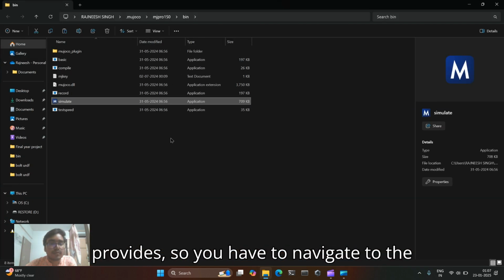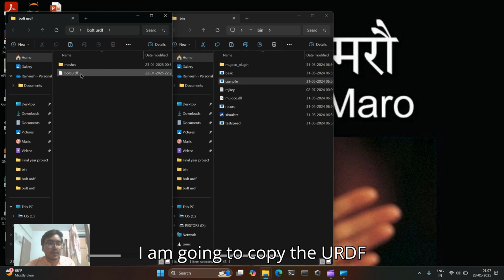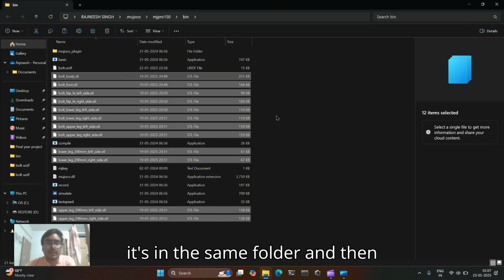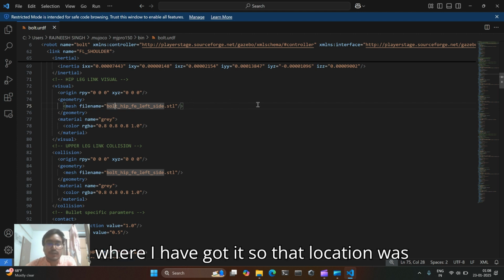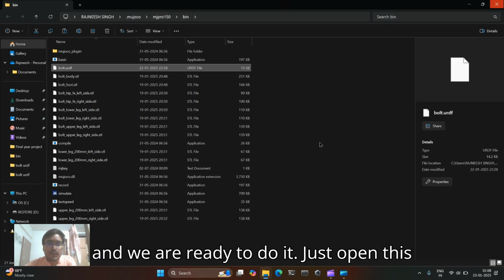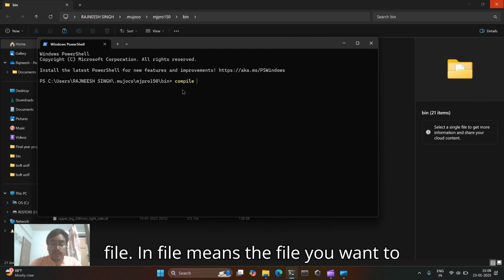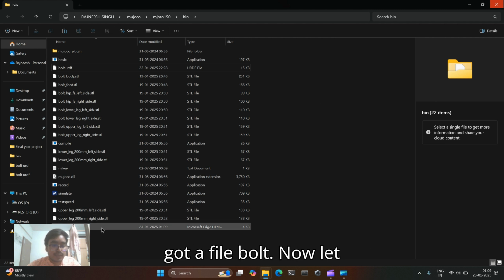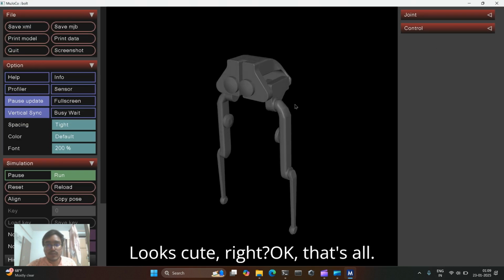How to Convert URDF to MuJoCo XML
In this tutorial, I’ll guide you through the process of converting a URDF file to an XML file for MuJoCo. This video focuses on the conversion steps and how to integrate URDF files into MuJoCo simulations.